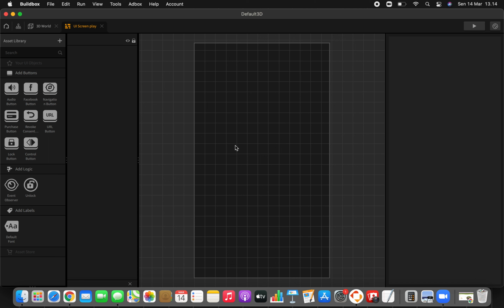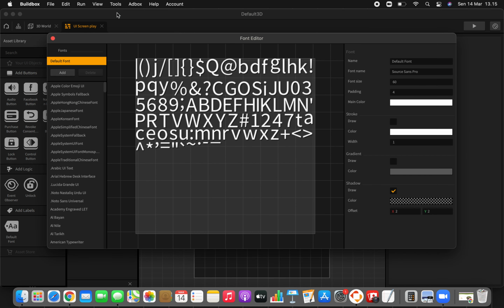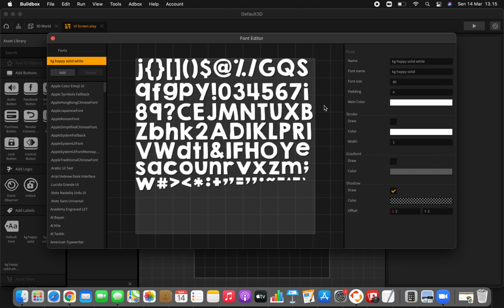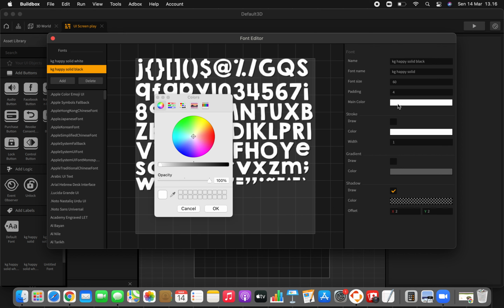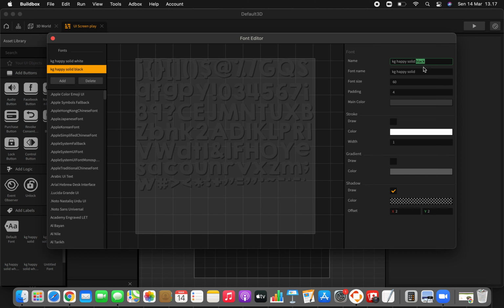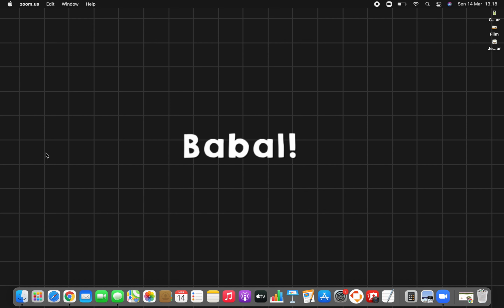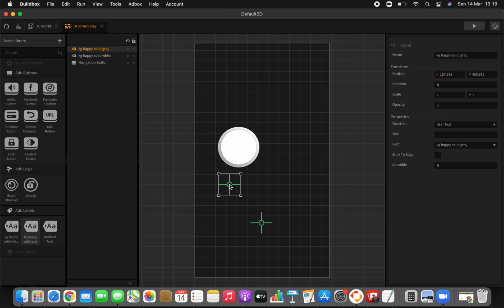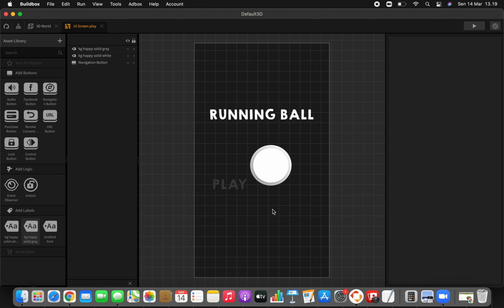UI Buildbox Tutorial - Balqis